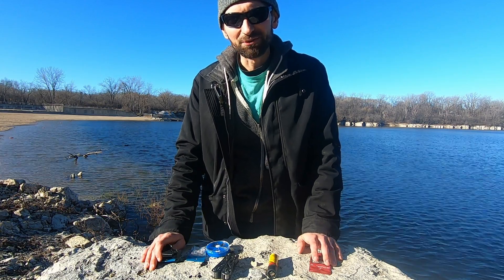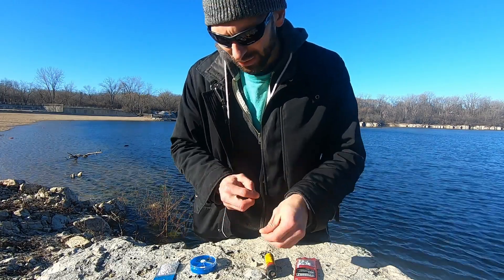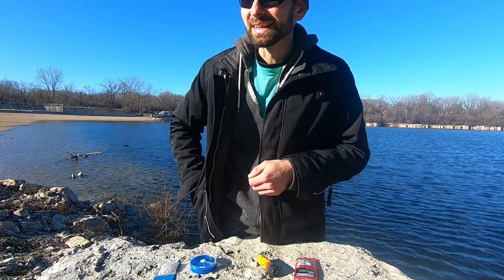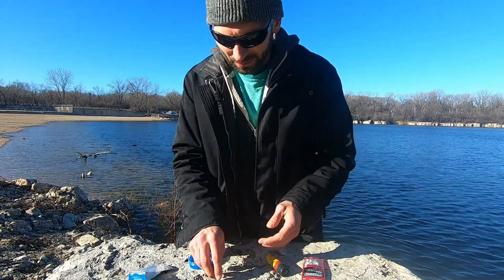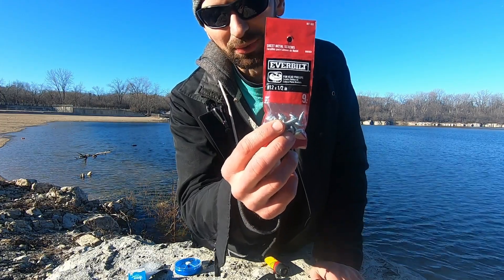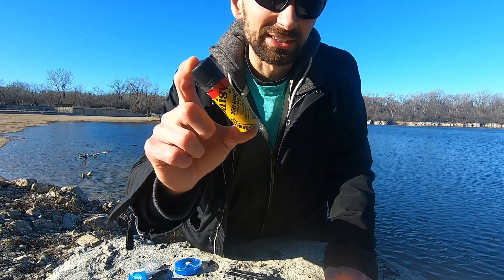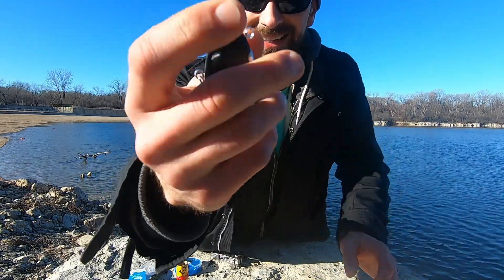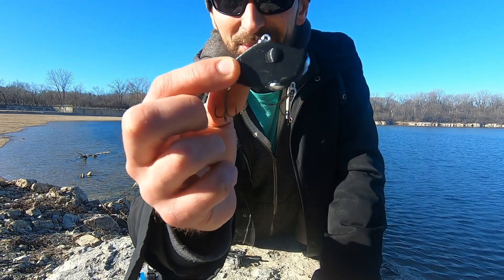HOW TO BUILD AN ADJUSTABLE WEIGHT 3D PRINTED LIPLESS CRANKBAIT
GET OUR ADJUSTABLE DEPTH LIPLESS CRANKBAIT STL FILE FOR FREE! Join our FIRST FISHING FRIDAY NEWSLETTER AND WE'LL EMAIL YOU THE LINK!

3D PRINTED ADJUSTABLE DEPTH LIPLESS CRANKBAIT STL FILE HERE!

FREE BASIC LIPLESS CRANKBAIT STL FILE HERE!